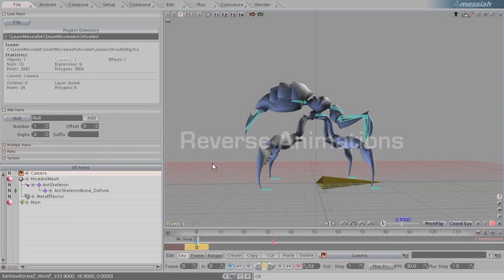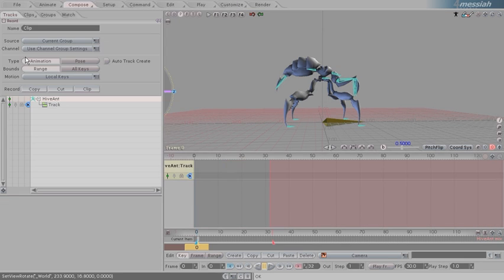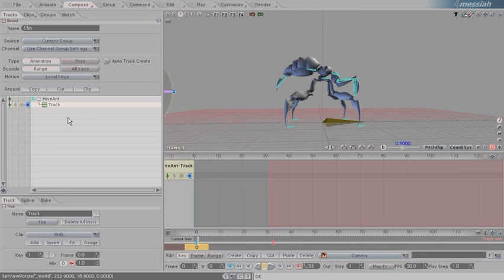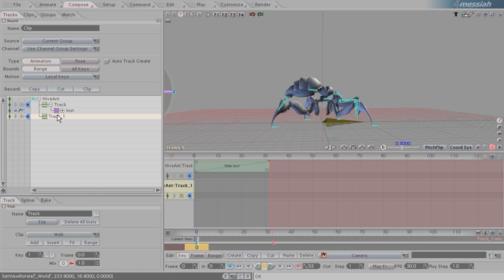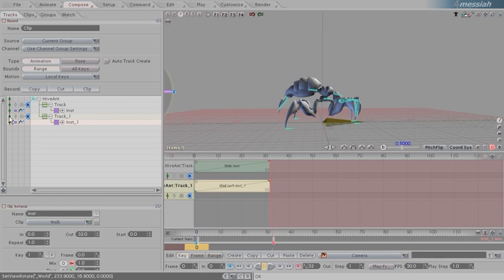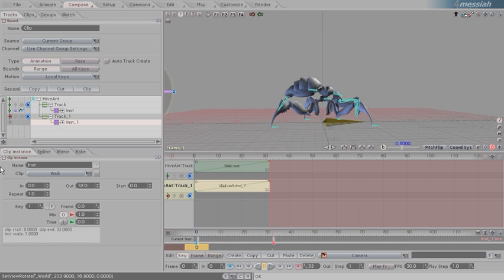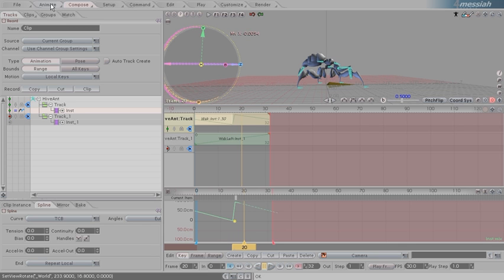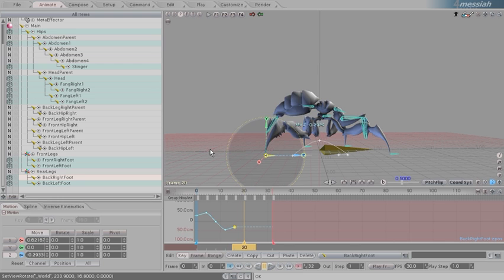SmartMovement 04 AnimationReversed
Have fun!

. Chapter4- This video shows more of how the animation clips are used to create mirrored animation for walking backwards and opposite sidesteps. I use and explains the "Inverse, Out of Phase" rule for getting perfect blending animations for use in the Smart-Movement.